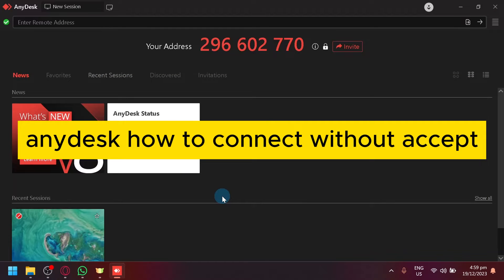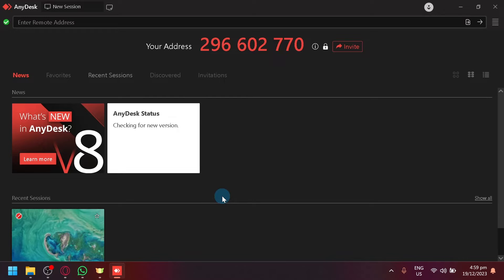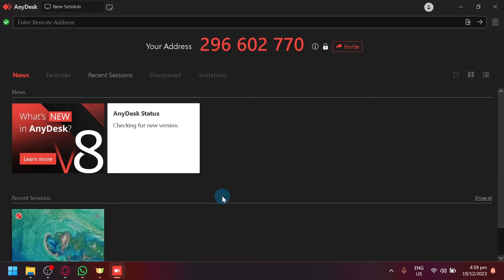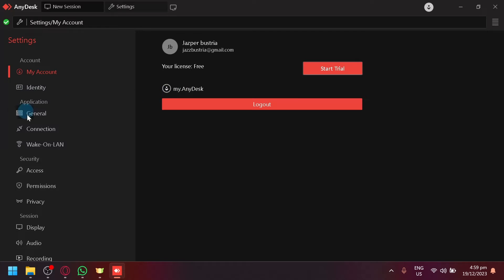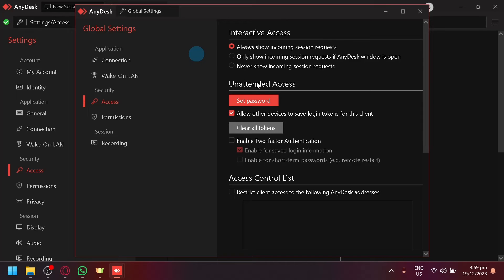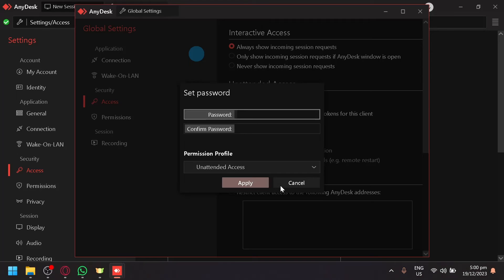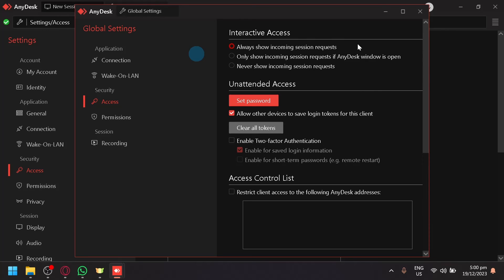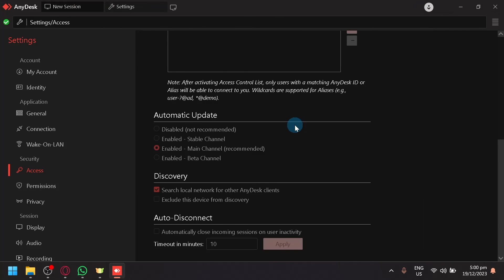Anydesk How to Connect Without Accept (Best Method)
In this video, we're going to show you how to connect to Anydesk without accepting the connection request. This is the best method for connecting to Anydesk if you want to avoid accepting the connection request.

If you're experiencing issue connecting to Anydesk, this video will teach you the best way to connect without accepting the connection request. So be sure to watch it and avoid any unwanted connection requests!